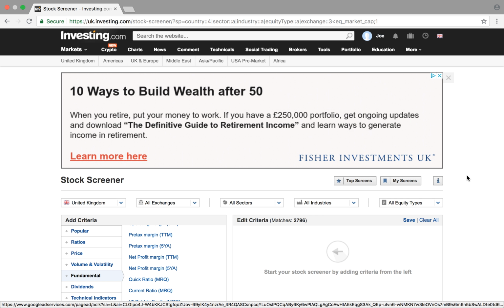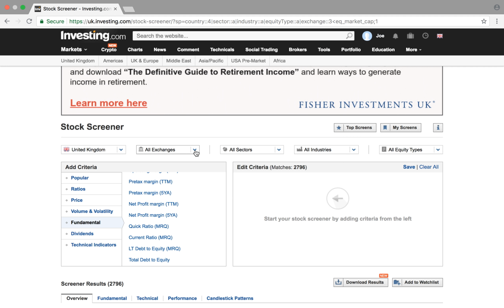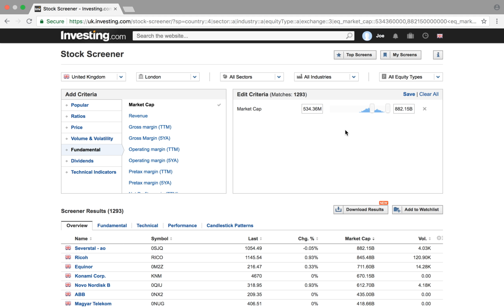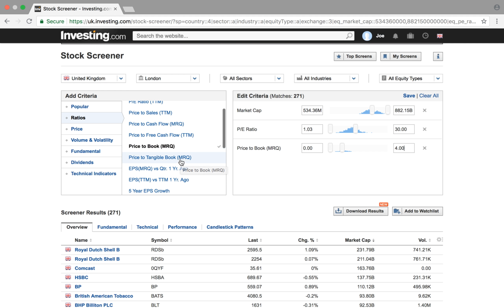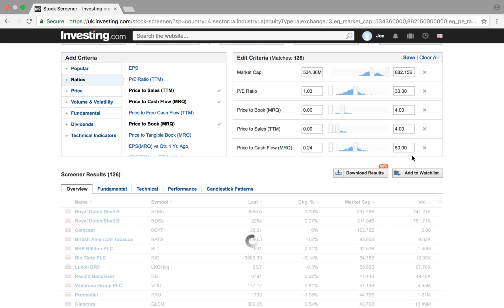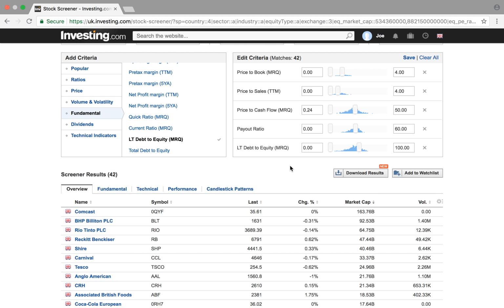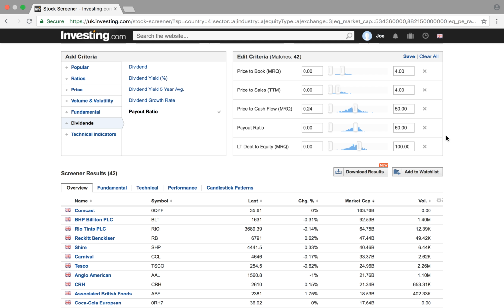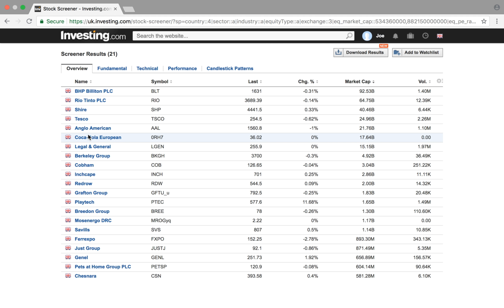Start Investing Guide to Stock Screening using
In this video we show you how to screen for value stocks in the UK market using the free screener on the UK investing website.

This is an accompaniment to our ebook: The Start Investing Guide to Stock Screening.